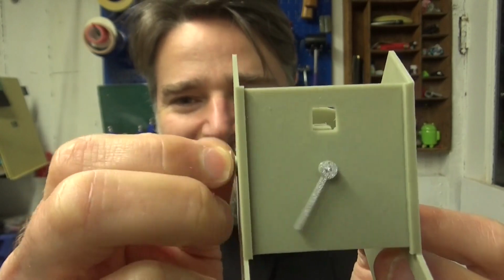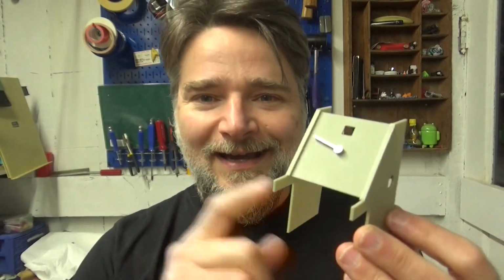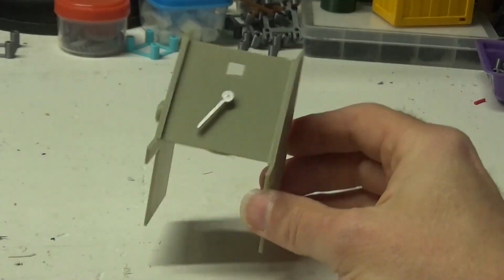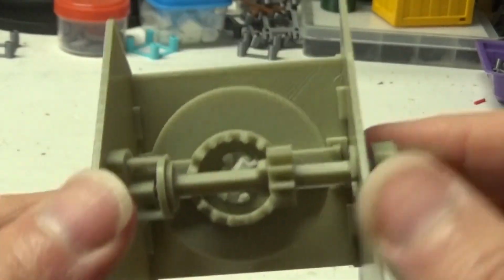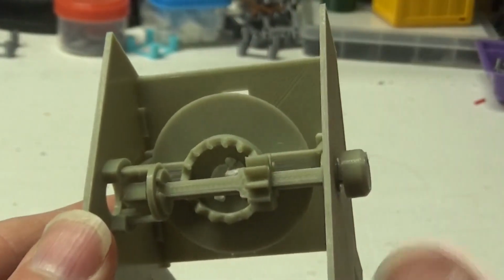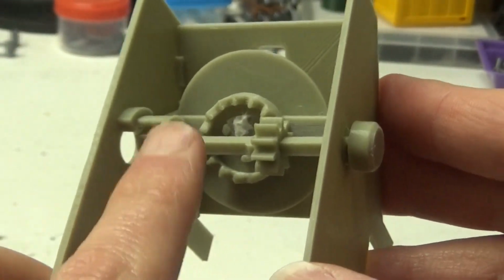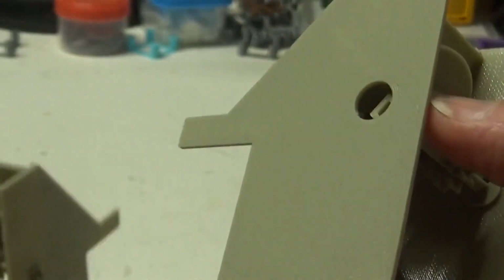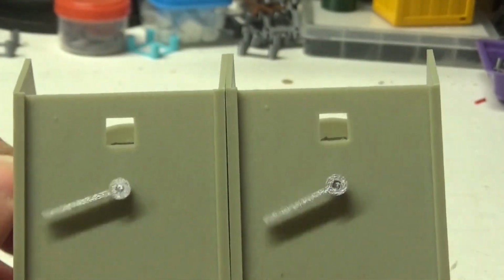Radar station toy (prototype)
This is quick demo of our radar station toy. It still needs a bunch of cosmetic details added, but the mechanism is complete and I wanted to share the progress so far.